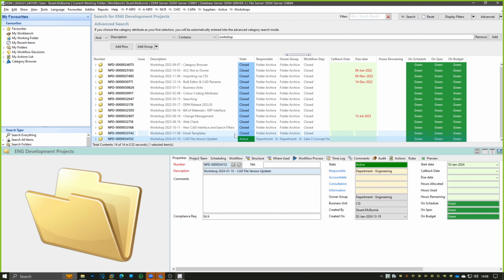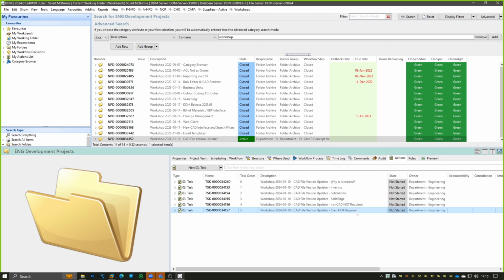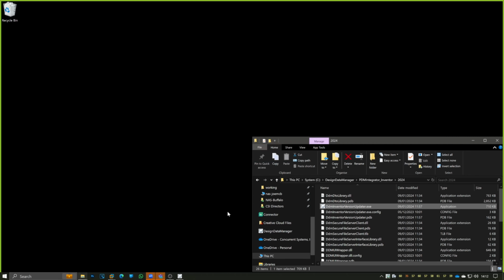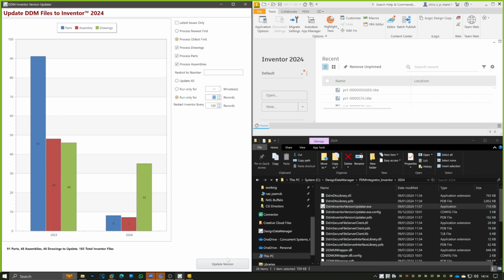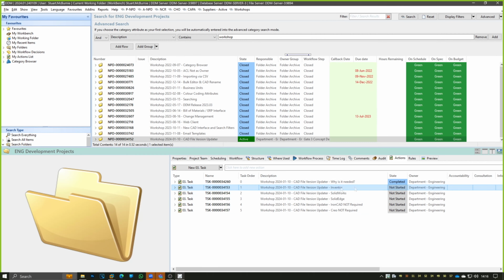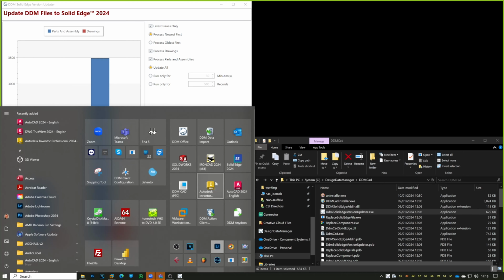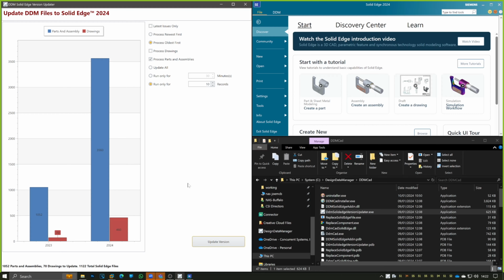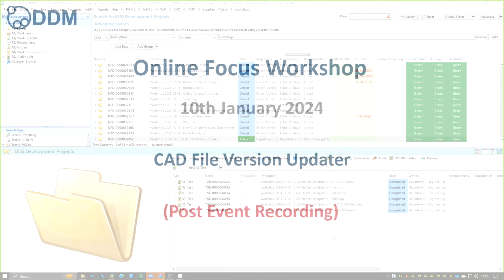DDM Focus Workshop - CAD File Version Updater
10th January 2024